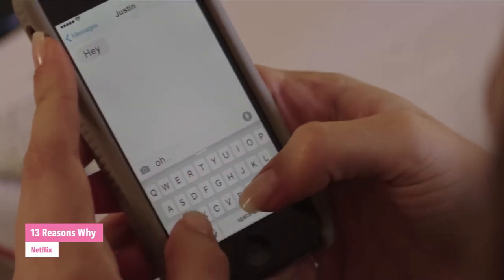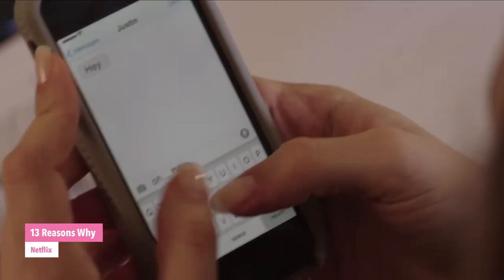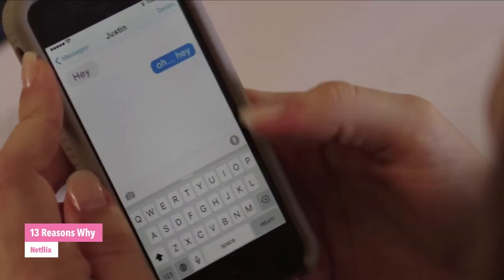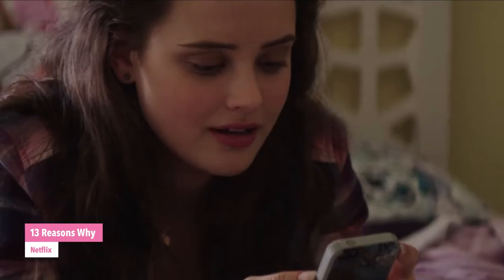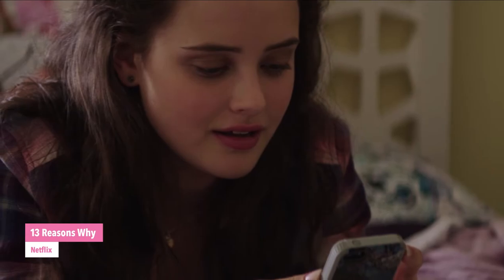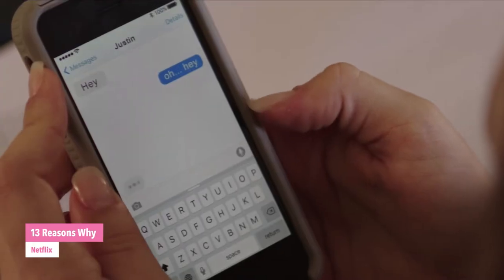How Do Blind People Watch TV And Movies?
In this video I talk all about audio description: what it is, where to find it, and how helpful it is for blind and visually impaired people while watching TV or movies.